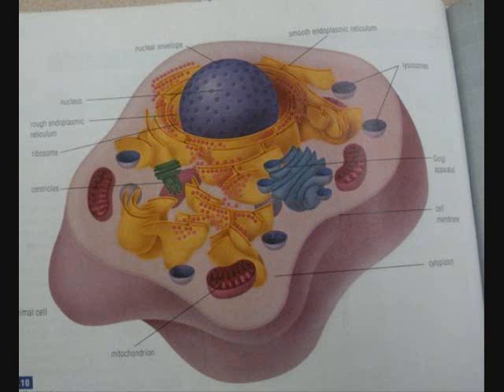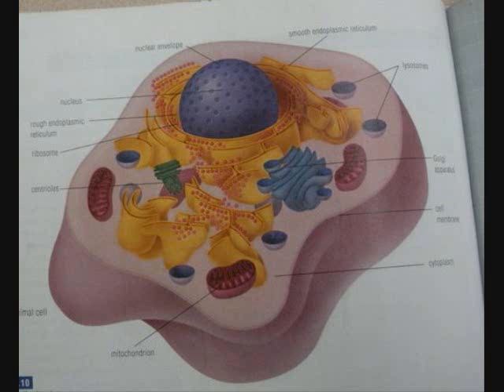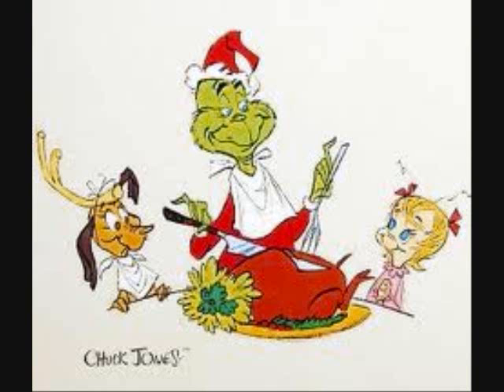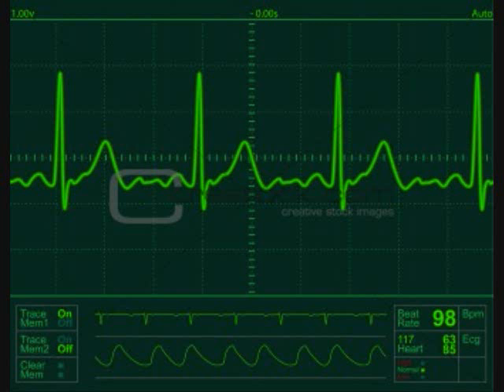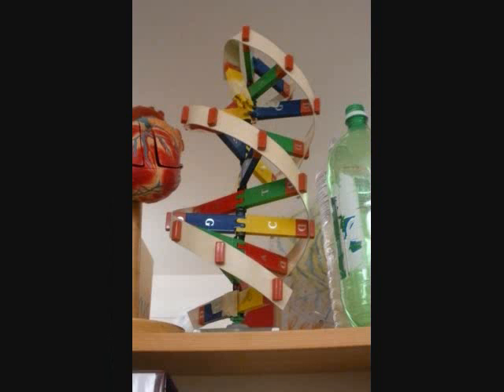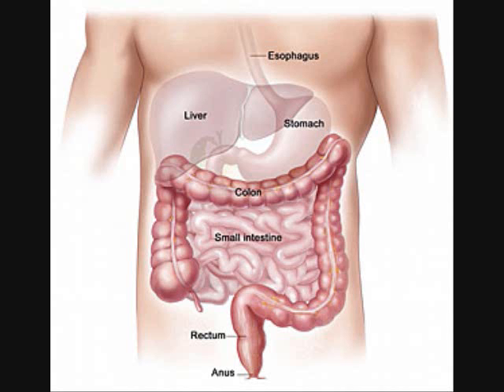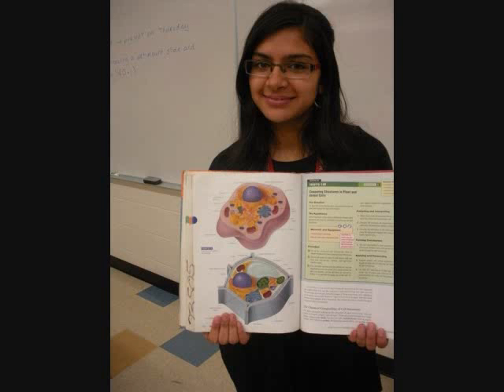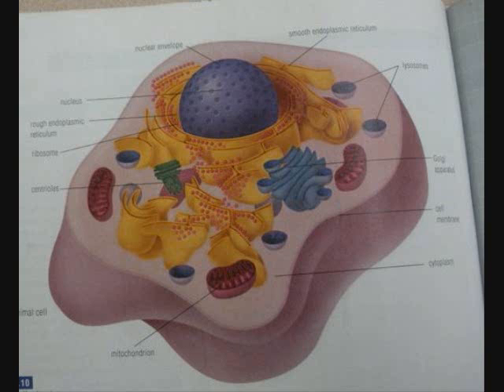Animal Cells Song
Trushna & I were to make a project that explained the functions of a cell's organelles . well , we decided to make a music video because it seems super fast ! heres the song , sang by me . i have a squeaky baby voice LOL . but together trushna and i made a fantastic video ! let's get a good mark trushna! if you want lyrics - message me .